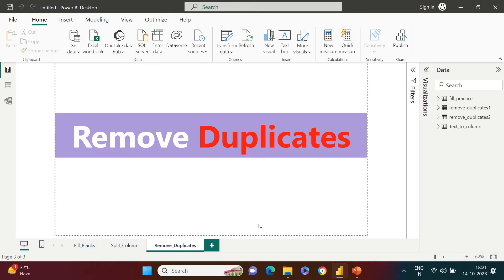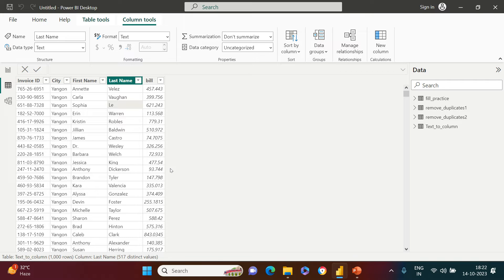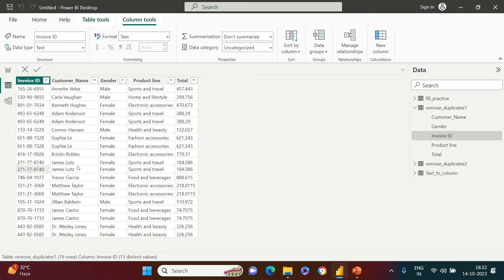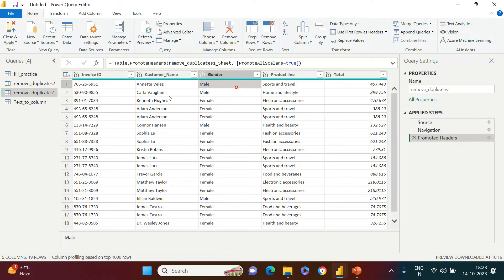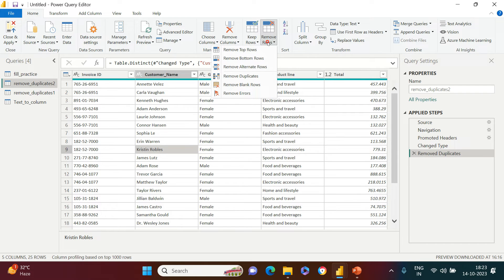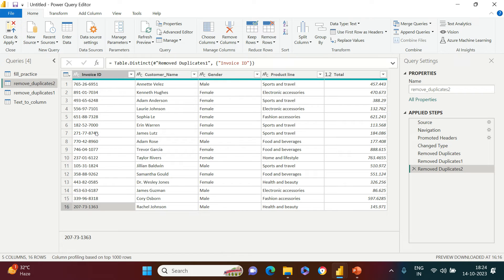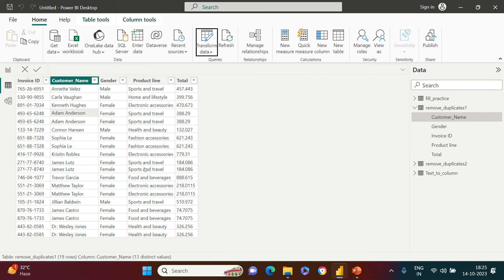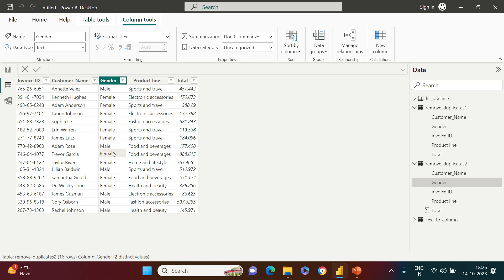Removing Duplicates in Power BI by One or Multiple Columns| #33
"How to Get Rid of Duplicates in Power BI", "How to Handle Duplicates in Power BI", "How to remove duplicates basis on one column in Power BI", "How to remove duplicates where entire row is duplicate in Power BI", "Use case of Calculated Columns in Power BI using DAX functions"... all these questions have been answered in this video...